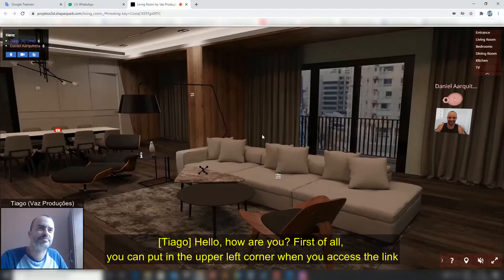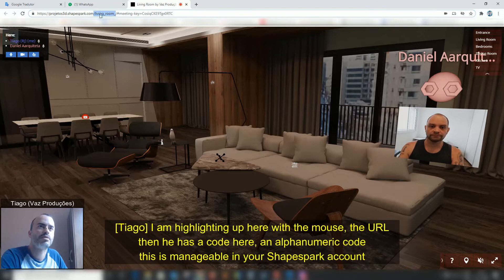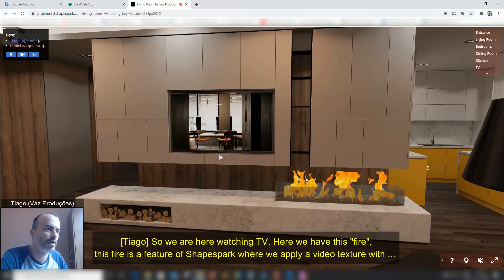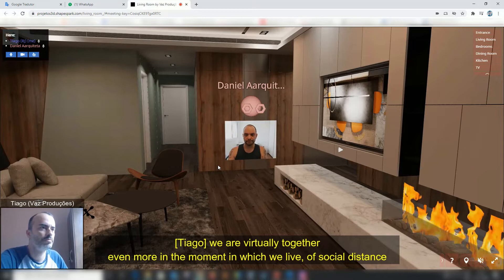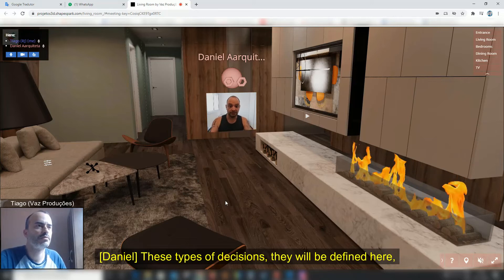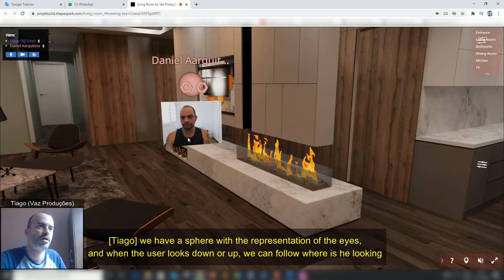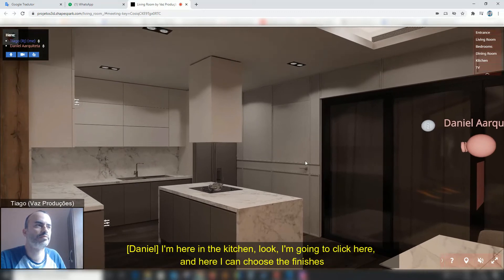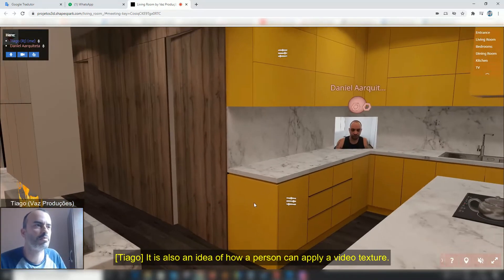Shapespark | Testing Meeting Feature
Agora você pode levar seu cliente para navegar dentro do seu projeto, conversando em tempo real com ele. Com o Shapespark você já podia criar ambiente 3D totalmente navegável, com interações de acabamentos. Agora, você pode criar "meetings" ou "videoconferência", levando o seu cliente para navegar com você dentro do projeto.
Em tempos de distanciamento social, esta ferramenta se torna imprescindível para arquitetos, designers de interiores e projetistas.
Apenas para inscritos neste canal. No momento temos 800 vagas de acesso para este link.
No link acima também contém as instruções de navegação.

Tanto na licença VITALÍCIA quanto na ASSINATURA.
Use o cupom "VazProducoes".
(Promoção válida até março de 2021. Quem adquirir a assinatura dentro deste prazo, permanece com o desconto)
CONHEÇA MAIS SOBRE O SHAPESPARK NOS LINKS ABAIXO

(Em breve gravarei um curso com legendas em inglês)